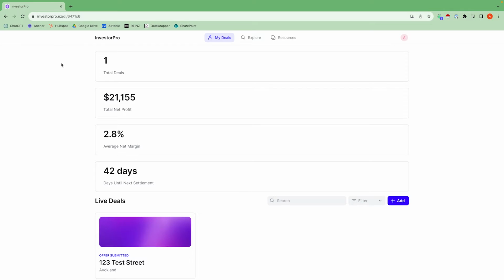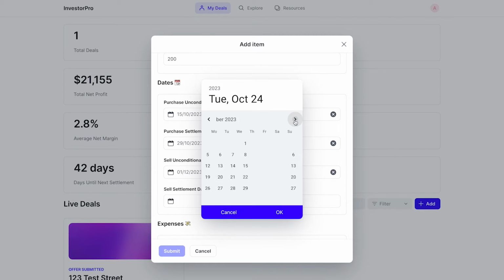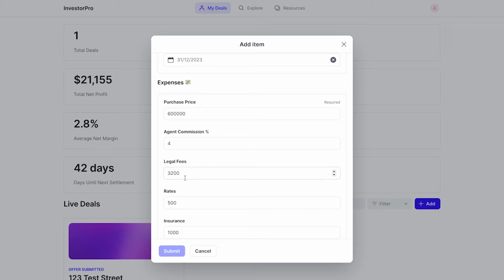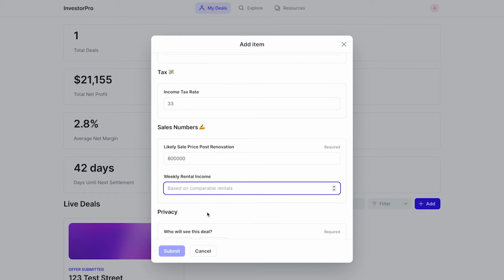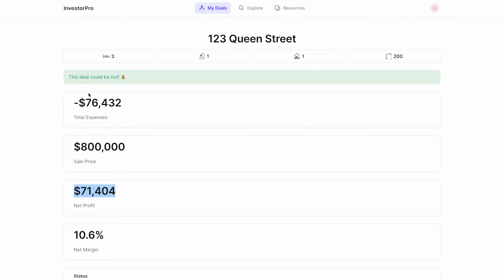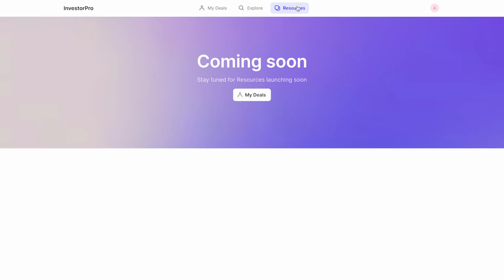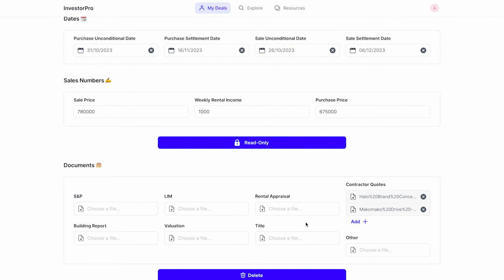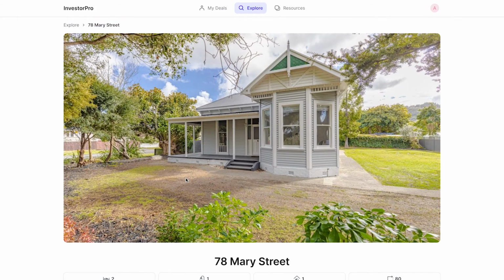Tama Singh's "Flipping Good" App for Property Flippers: A Detailed Review⎜Ep. 1516⎜Property Academy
Are you a property flipper or aspiring to be one? Tama Singh, a prominent figure in the NZ property flipping scene, has launched a new online platform, and we're here to review it!
Ed and Andrew explore the app's registration process, features, and how it helps you assess and track your flip deals. Plus, we'll address some of the questions and challenges you might encounter.

Sign up for Private Property. A weekly newsletter and stay up-to-date on what's happening in the NZ property market

Run the numbers on an investment property with no.1 Return-on-investment spreadsheet